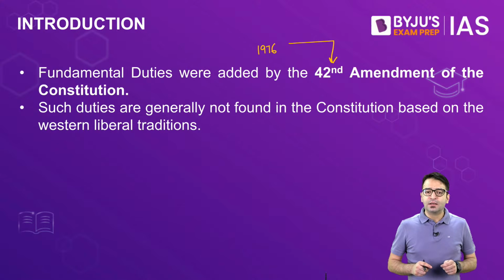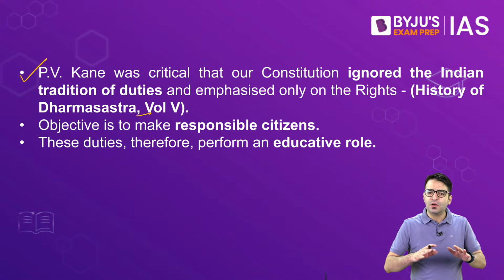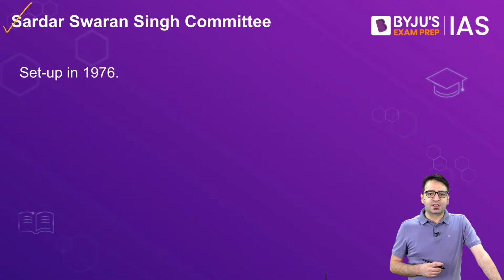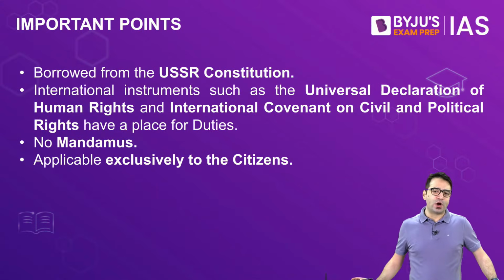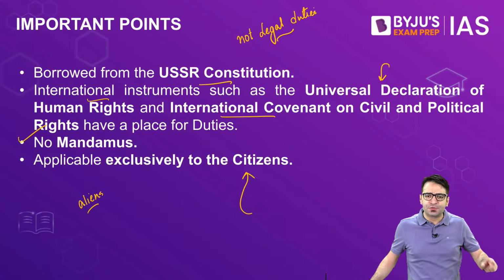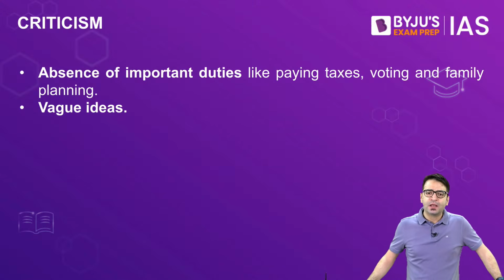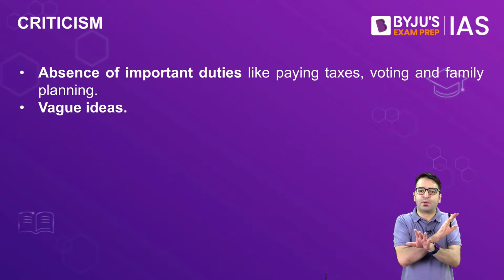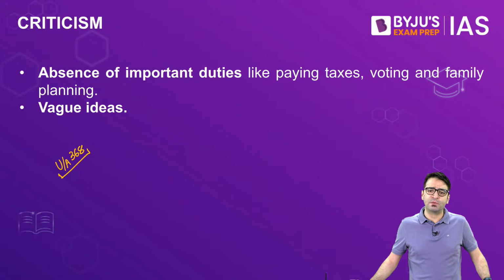Fundamental Duties in Indian Constitution (Explained) | Indian Polity for UPSC Prelims & Mains 2022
In this live online Session, you will learn the key concept of Fundamental Duties from Indian Polity and understand why it is important to know about Fundamental Duties for your UPSC Exam 2022 and 2023 preparation.

Fundamental rights and duties are correlative. The Fundamental Duties are intended to serve as a constant reminder to every citizen that, while the Constitution expressly confers certain fundamental rights on them, it also requires citizens to fulfil their duties towards the country as and when needed.

Topics:
1. Introduction to Fundamental duties (00:00)
2. What is the need of fundamental duties? (05:10)
3. Sardar Swaran Singh Committee (06:04)
4. Article 51-A (06:42)
5. Where did India borrow Fundamental Duties from? (12:00)
6. What is mandamus in Indian Constitution? (13:55)
7. Can Fundamental Duties be extended to foreigners? (15:42)
8. Criticism of Fundamental Duties (16:00)
9. Questions (17:33)

This topic is crucial for your upcoming UPSC Exam as you can expect a few questions in the written exam and the IAS Interview as well. Taking this online Session will boost your concept and understanding of the topic - Fundamental Duties. Also, you get a lot of pointers to polish your written and interview skills for UPSC.

In these 25 minutes, you will also get to know about the list of Fundamental Duties and the 42nd Amendment Act for UPSC preparation.  You can clarify any questions you may have towards the end.

Gear up and keep all your questions and doubts ready to be clarified in this upcoming Session on Fundamental Duties for UPSC Prelims and Mains 2022 & 2023.

Why wait anymore? Learn more about similar important IAS topics only on BYJU’S Exam Prep IAS.